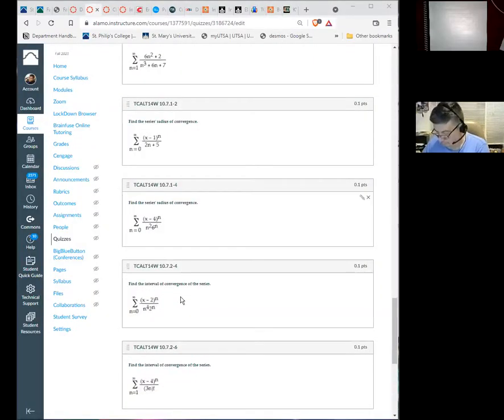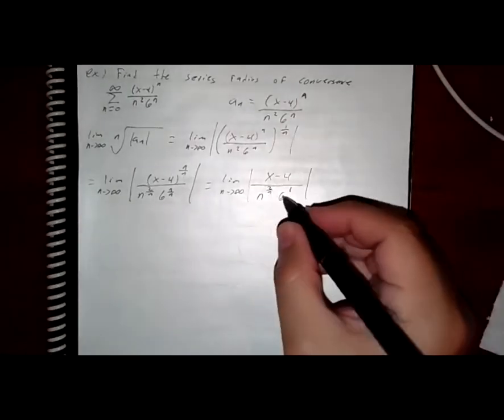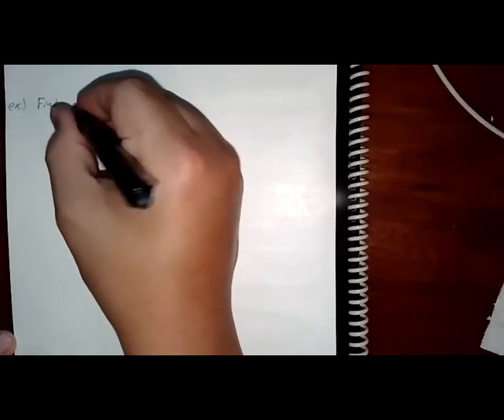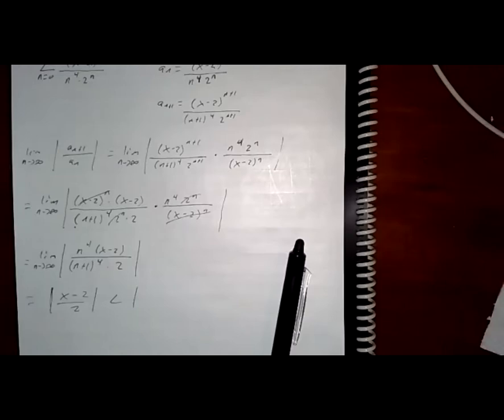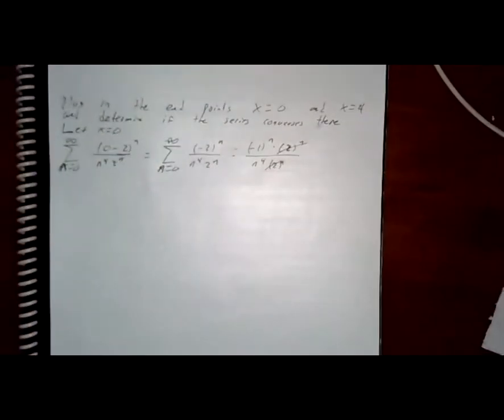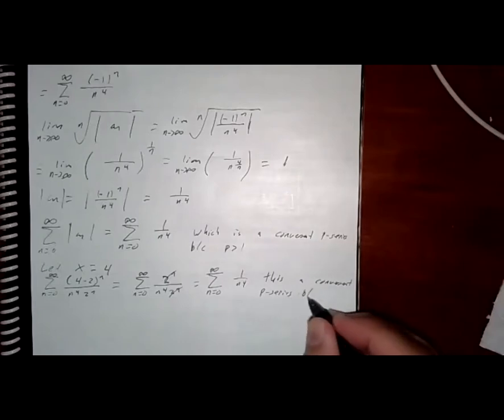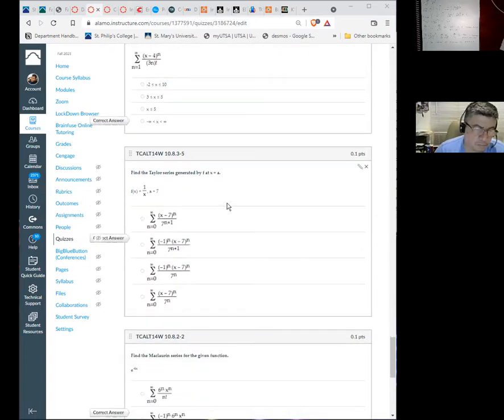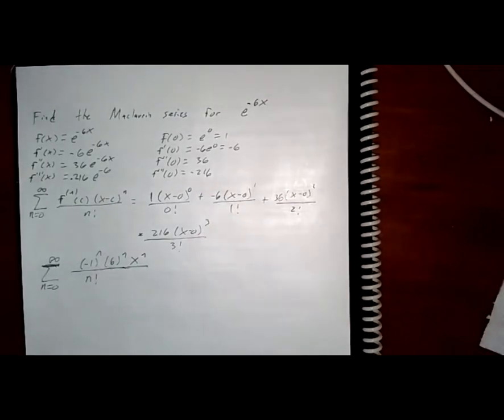Calculus 2 Exam 4 review pt2